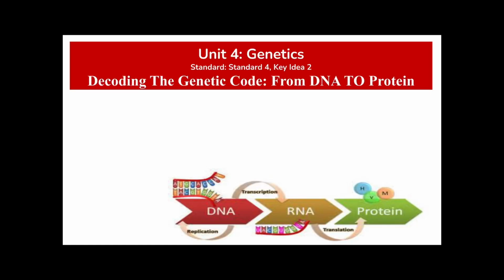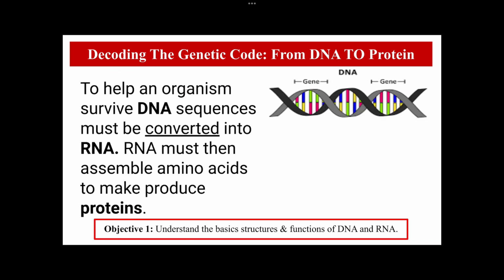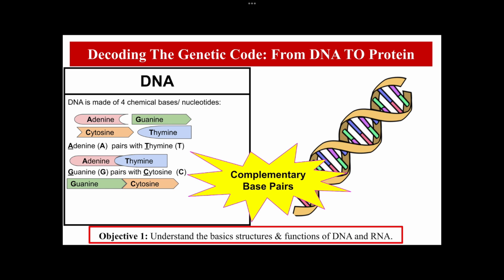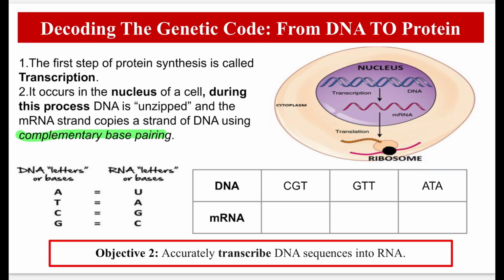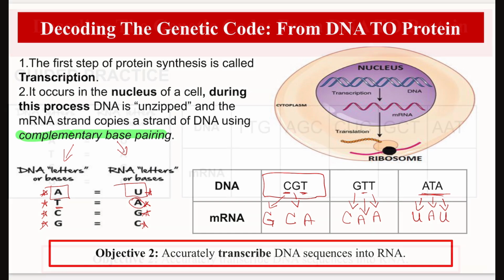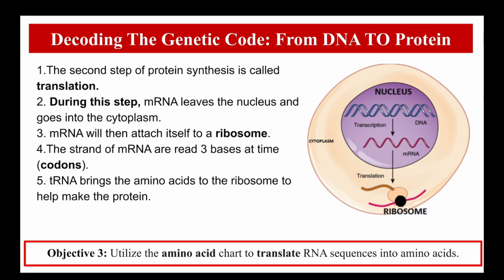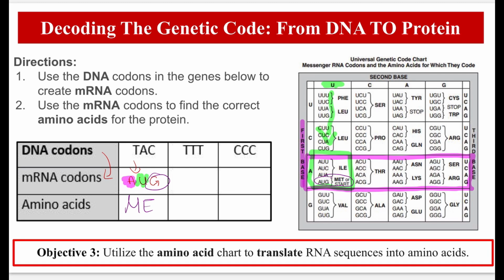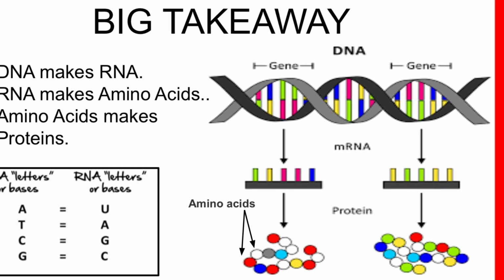Protein Synthesis: DNA to Proteins